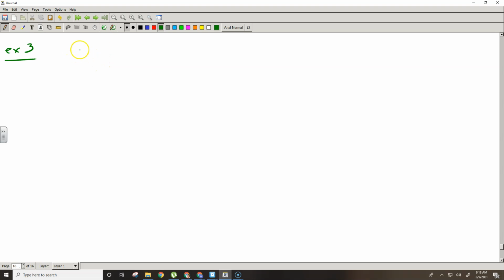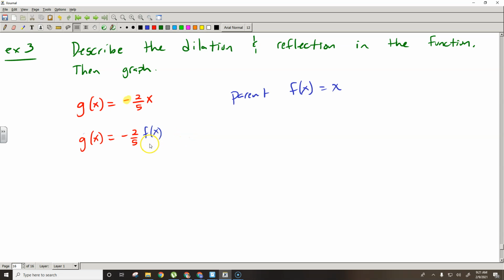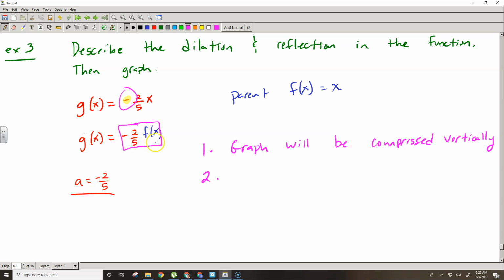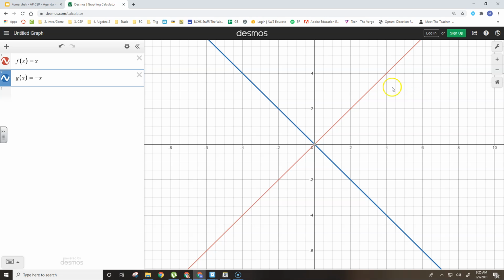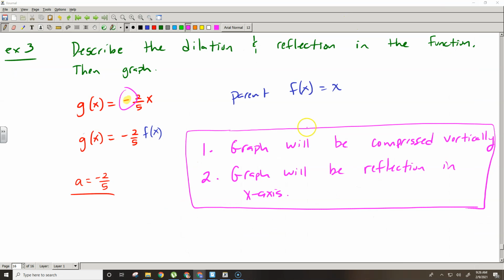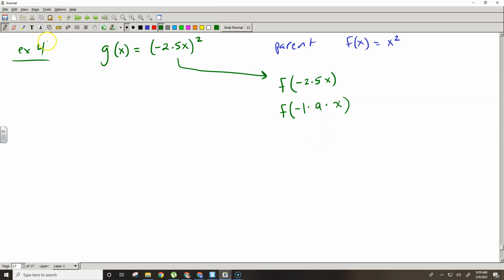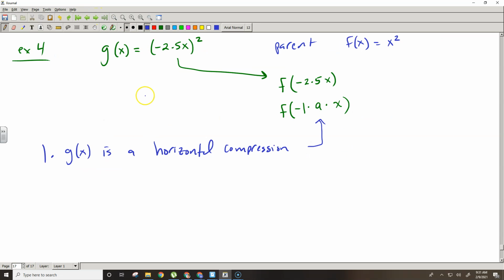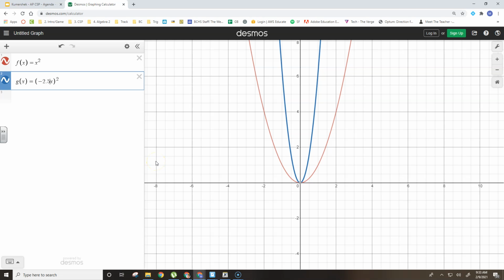algebra 2 - 1.7 example 3, 4